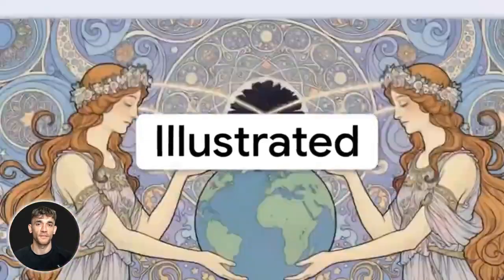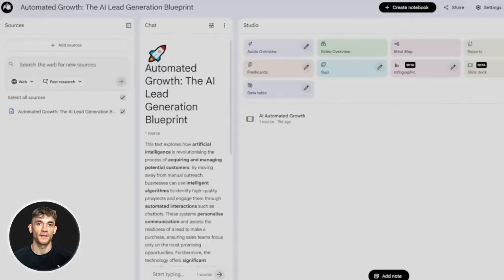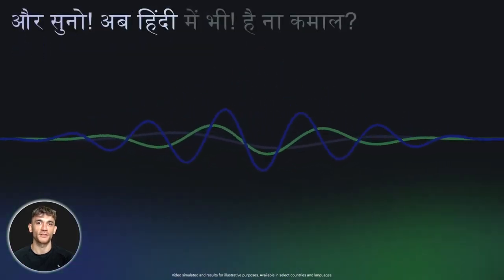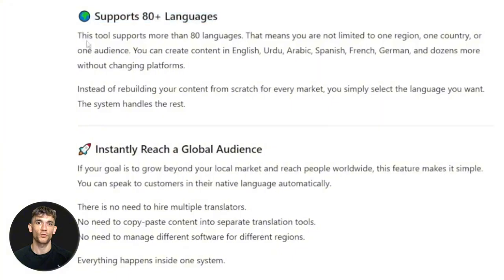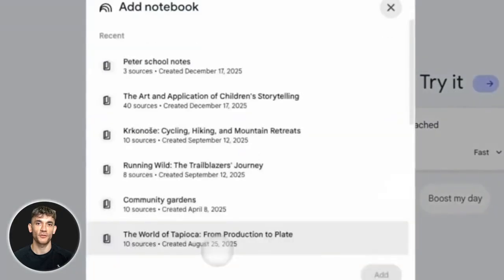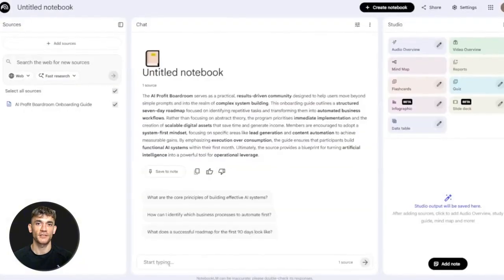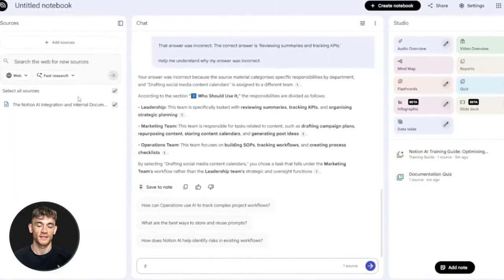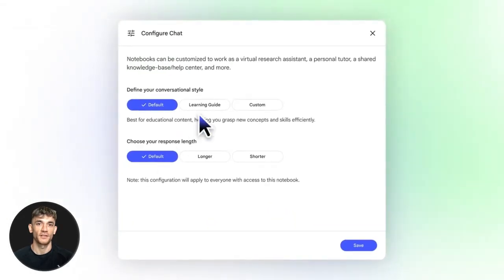Automate EVERYTHING With AI! (Free)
Tired of endless manual tasks? This video reveals how to automate almost anything using a powerful, FREE AI tool called Google NotebookLM! I'll walk you through setup, new features, and real-world use cases that will transform your workflow. Stop wasting time and start leveraging the power of AI today!

Key Takeaways:
*   NotebookLM is a free AI-powered research assistant by Google.
*   It only uses your uploaded documents, eliminating AI hallucinations.
*   New features include video overviews in 80+ languages.
*   Use it for research, content repurposing, team knowledge bases, and more!

Why this matters: NotebookLM offers a practical, no-hype way to integrate AI into your daily work. By automating tedious tasks like summarizing documents and creating learning materials, you can free up time for more strategic and creative work. This upgrade unlocks faster workflows for research, content creation, and knowledge management, giving you a competitive edge.

⏱️ TIMESTAMPS:
0:00 - Intro: Automate Anything with AI
0:29 - What is Google NotebookLM?
1:05 - NotebookLM vs. ChatGPT: Key Difference
1:37 - Free Plan Details & Setup
2:09 - The New Studio Panel: Outputs Overview
2:42 - Audio Overviews Explained
3:15 - Video Overviews: Narrated Slides!
3:47 - Avoiding Time-Wasting AI Workflows
4:21 - Step-by-Step Setup Guide
5:24 - Use Case #1: Research to Learning Materials
5:56 - Use Case #2: Team Knowledge Bases
7:00 - Data Privacy & Security
7:30 - Why NotebookLM is a Game Changer
8:03 - AI Profit Boardroom Community